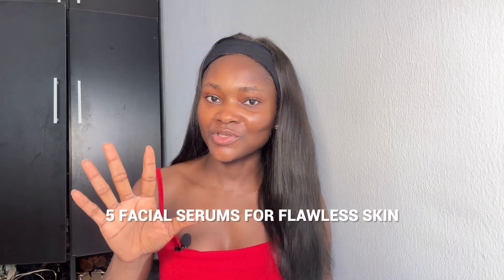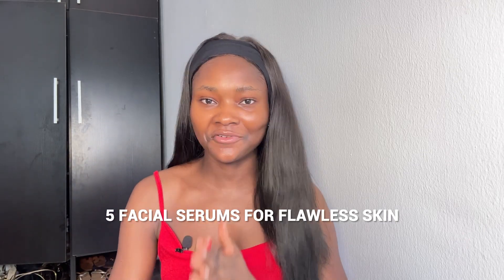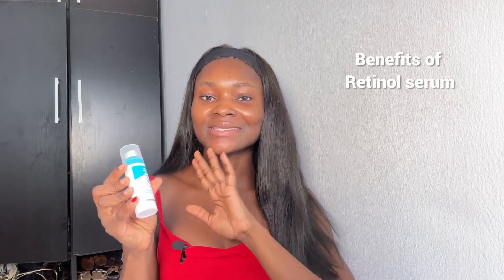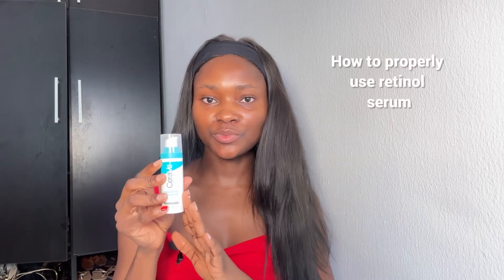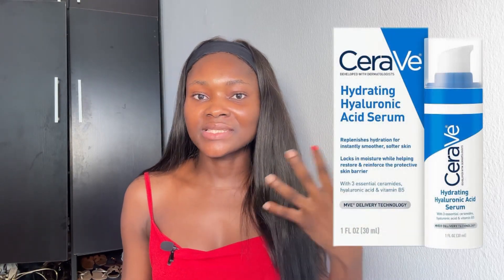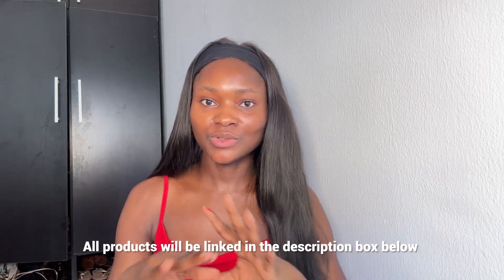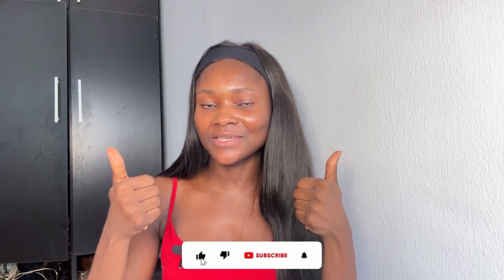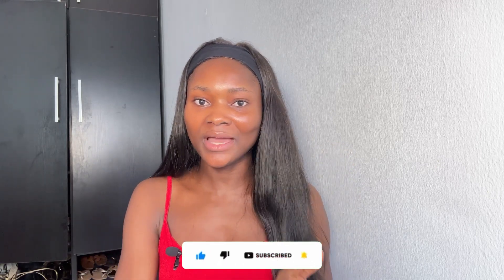BEST FACIAL SERUMS FOR FLAWLESS SKIN | 5 serums you need for clear skin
THE BEST FACE SERUMS FOR FLAWLESS SKIN

Trying to pick from the plethora of face serums available in the market for one that’s effective and works for your skin type can be a hassle.

So I compiled 5 Face serums for a flawless skin
You don’t need all 5 serums,you only need about 2 or 3

I also recommended 2 serums, for each category and how to properly use them

LINKS TO PRODUCTS ⬇️

Naturium Vitamin C Complex Face Serum, Brightening & Anti-Aging Facial Treatment with Hyaluronic Acid & Vitamin E, 1 oz

CeraVe Vitamin C Serum with Hyaluronic Acid | Skin Brightening Serum for Face with 10% Pure Vitamin C | Fragrance Free | 1 Fl. Oz

Niacinamide 10% + Zinc 1% Serum for Face - Pore Reducer + USA Skin Care (30ml)

The INKEY List 10% Niacinamide Serum, Control Excess Oil and Redness 30ml, 1 fl oz

CeraVe Retinol Serum for Post-Acne Marks and Skin Texture | Pore Refining, Resurfacing, Brightening Facial Serum with Retinol and Niacinamide | Fragrance Free, Paraben Free & Non-Comedogenic| 1 Oz

RoC Retinol Correxion Anti-Aging Wrinkle Night Serum, Daily Line Smoothing Treatment for Fine Lines, Dark Spots, Post-Acne Scars, Unscented, Stocking Stuffers, 30 Individual Capsules, 0.35 Ounces

The Ordinary Hyaluronic Acid 2% + B5 Hydrating Serum 2 oz/ 60 mL

Cerave Hyaluronic Acid Serum for Face with Vitamin B5 and Ceramides | Hydrating Face Serum for Dry Skin | Fragrance Free | 1 Ounce

Good Molecules Discoloration Correcting Serum - Tranexamic Acid and Niacinamide for Dark Spots, Sun Damage, and Age Spots - Skincare Face and Body

Limited-time deal: Topicals Mini Faded Skin Serum for Brightening and Clearing Uneven Skin Tone - Tranexamic Acid and Niacinamide for Post-Blemish Marks, Scars and Spots (0.5 Fl Oz)